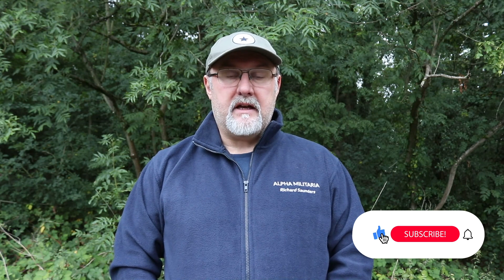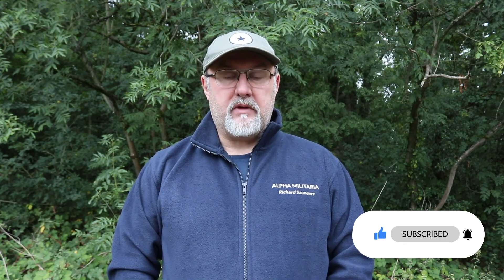How Does a CO2 Air Rifle Work? Ask Me Anything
We explain how a CO2 airgun works.